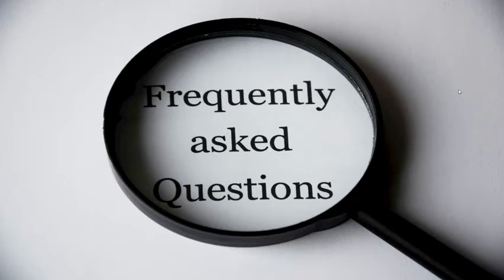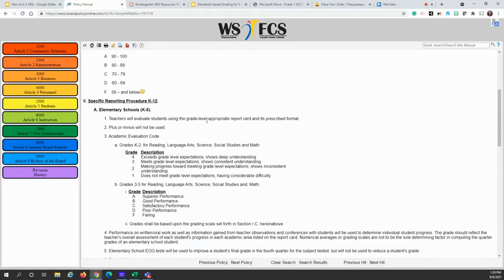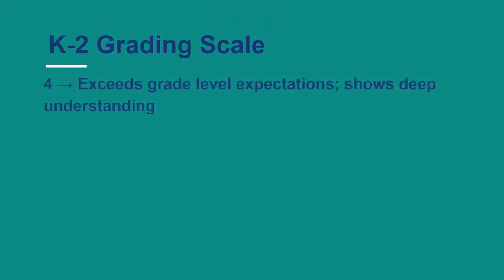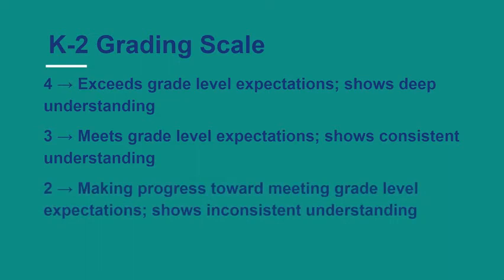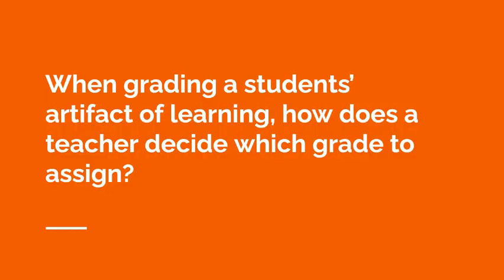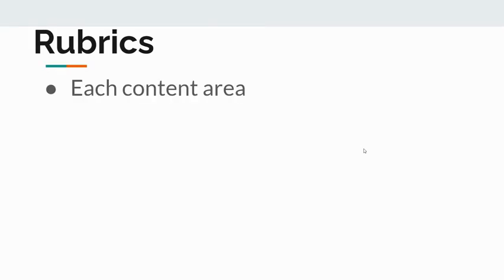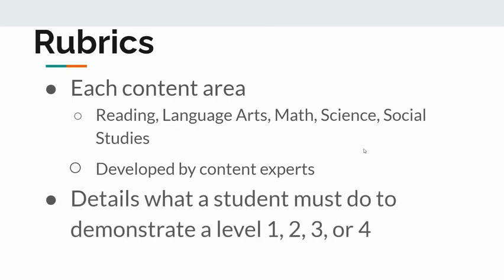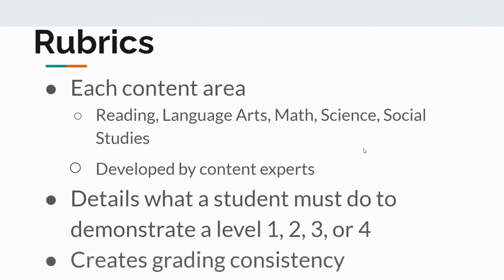Standards-based Grading K-2 Families: Grading Scale and Rubrics